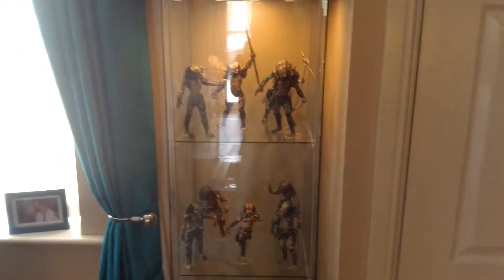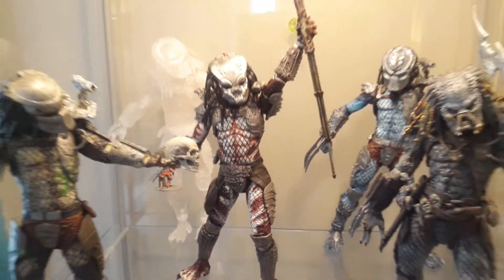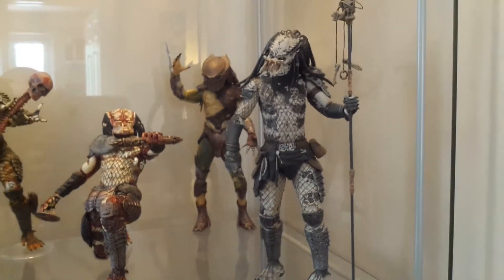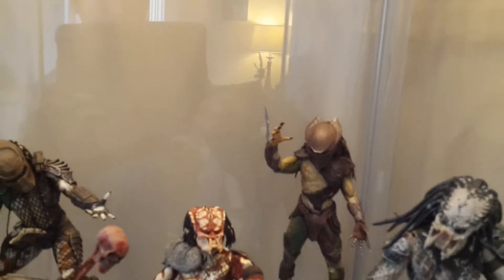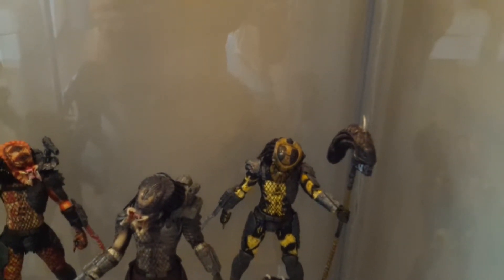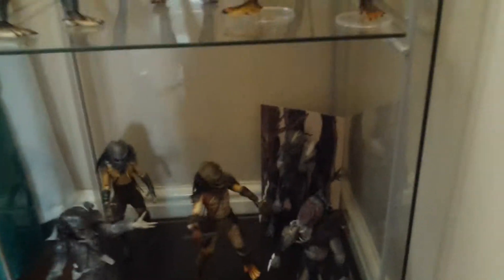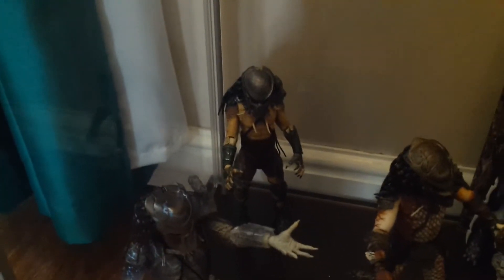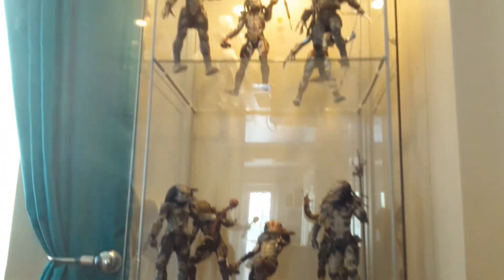Neca predator collection